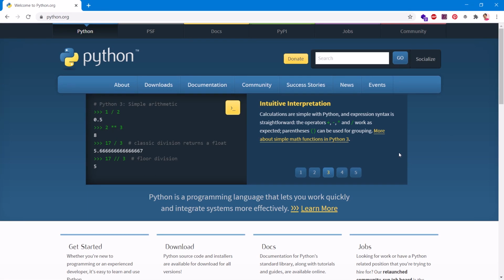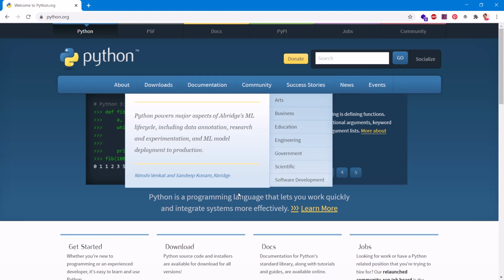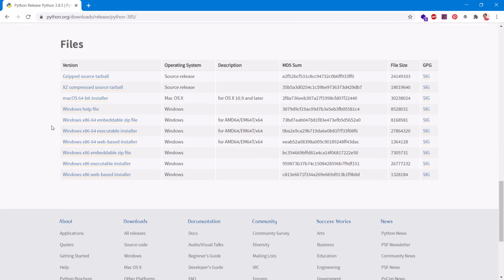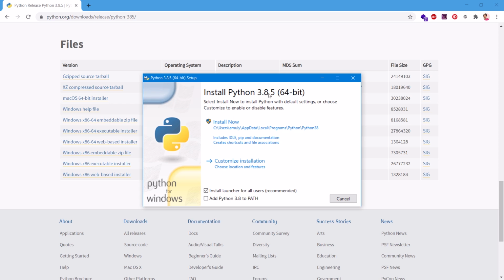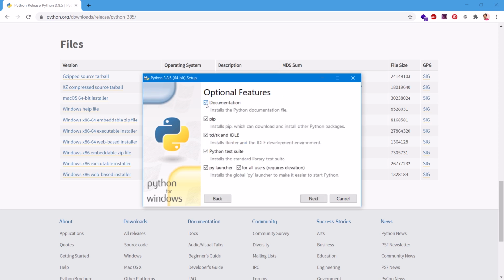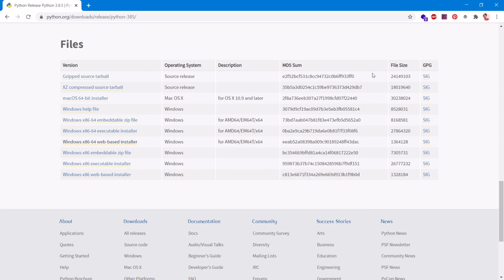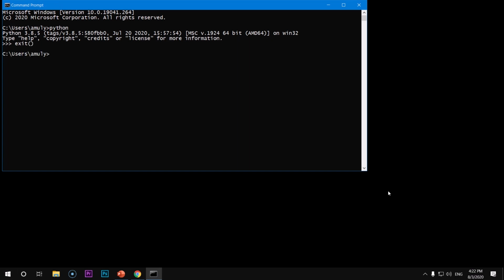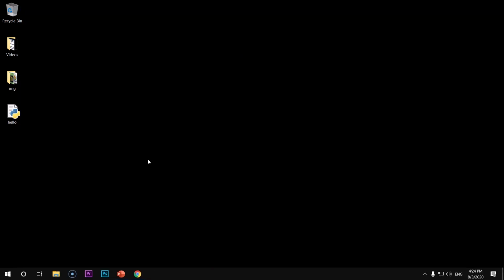How to Download & Install Python 3.8.5 on Windows 10